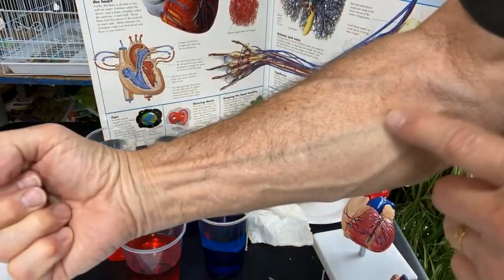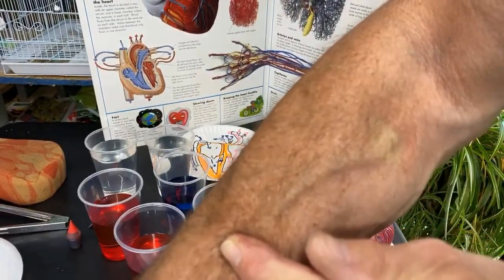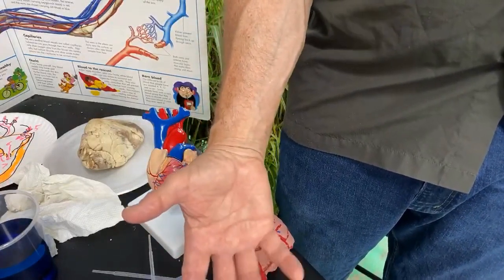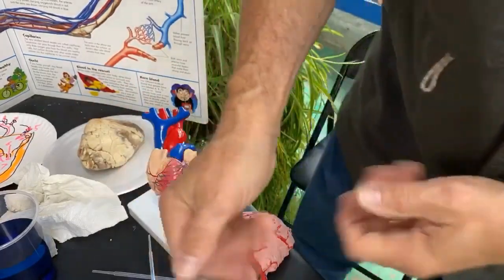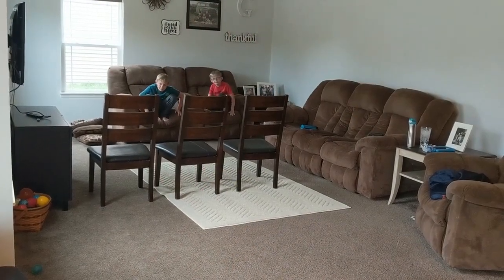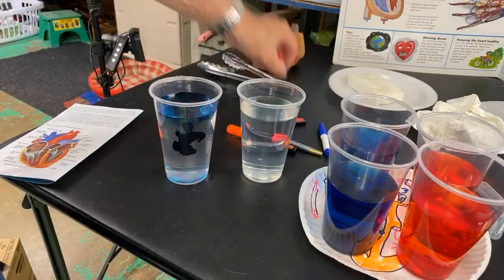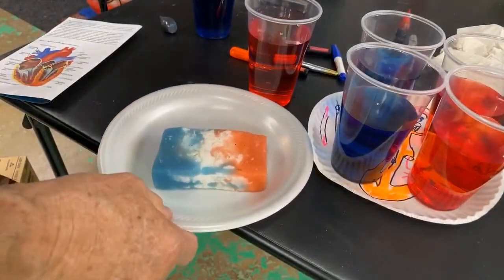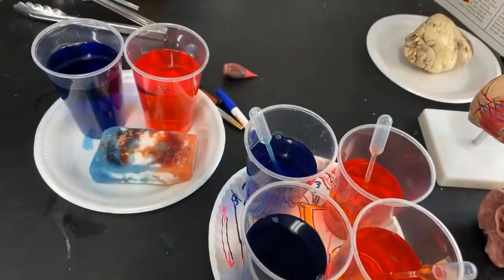Heart Model Challenge!